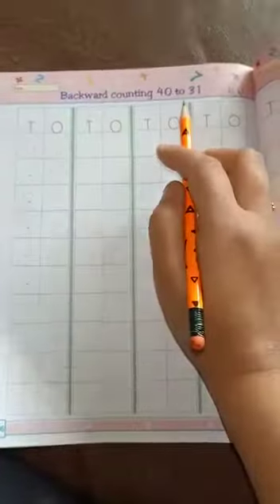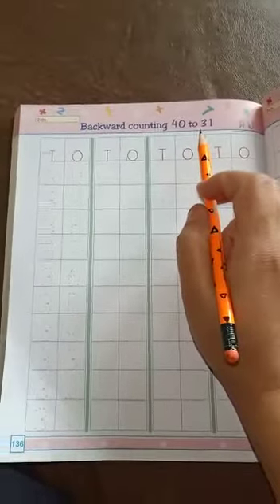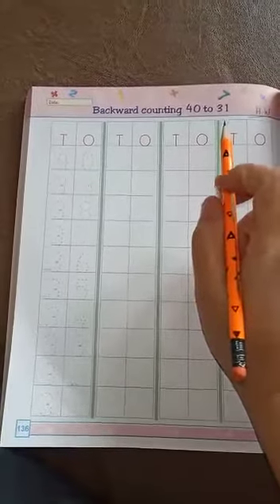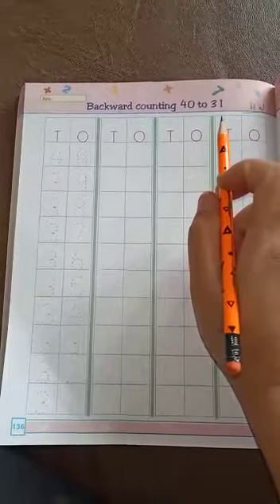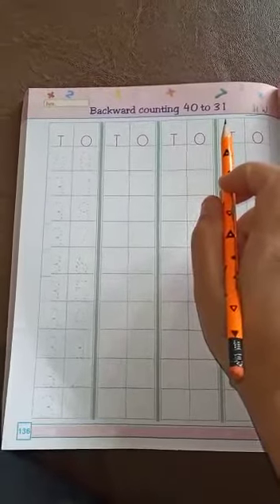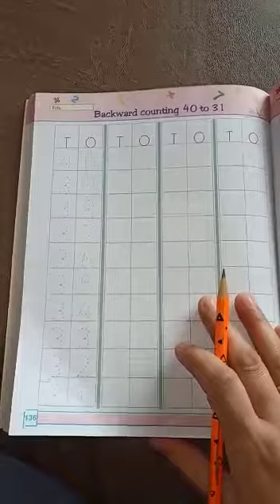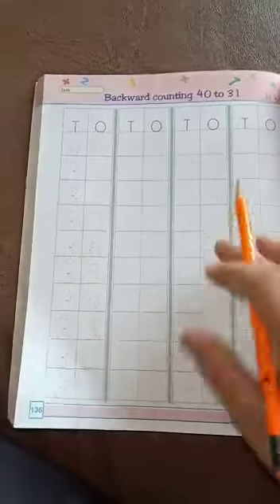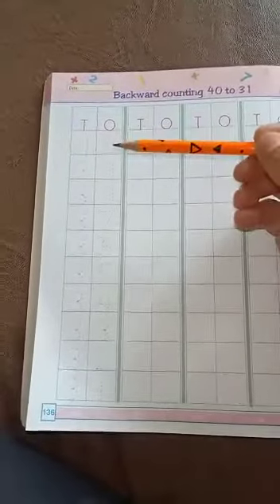14 December 2020 LKG MATHS